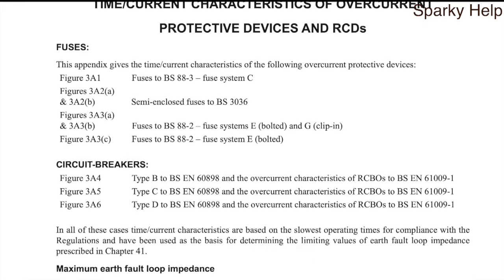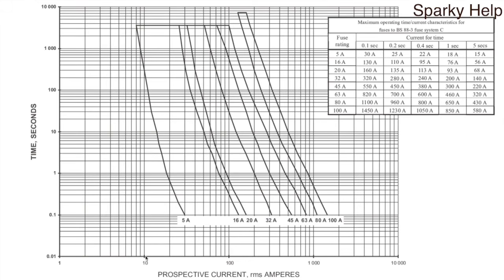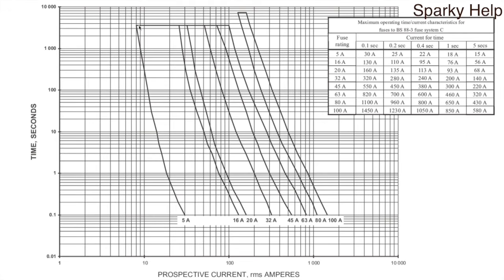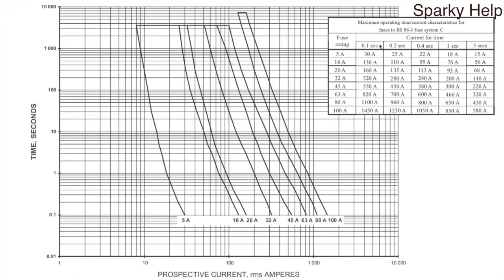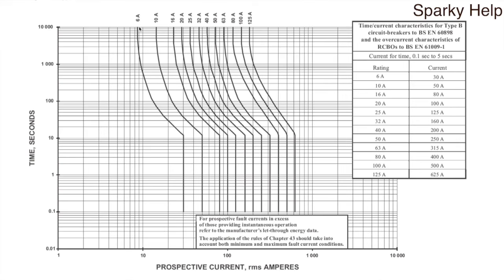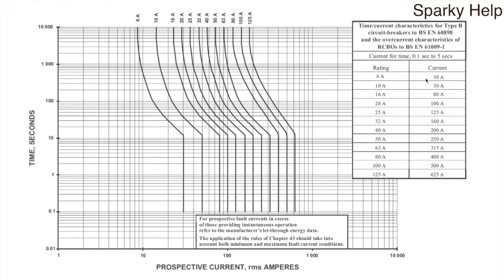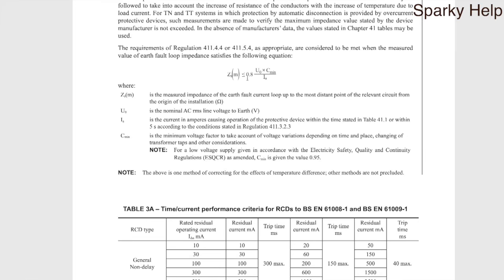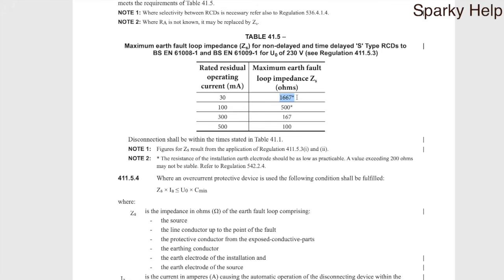Circuit Breaker or Fuse Disconnection Times Explained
Fuse or circuit breaker disconnection times explained, this guide to the actual disconnection of protective devices explained using the wiring regulations, how fast how much current, what is an overload or short circuit.